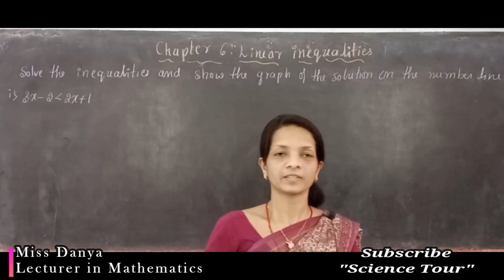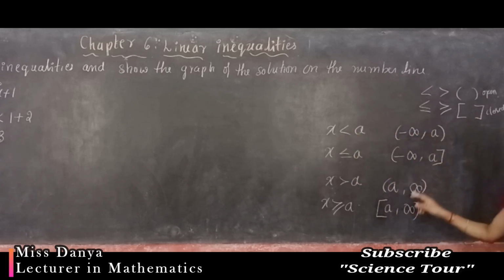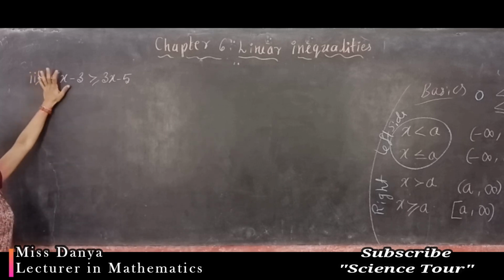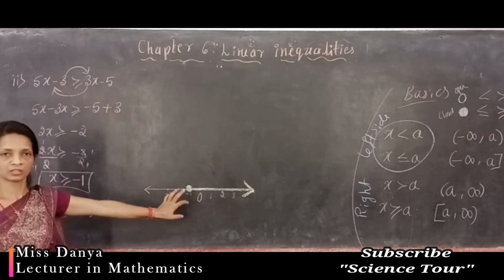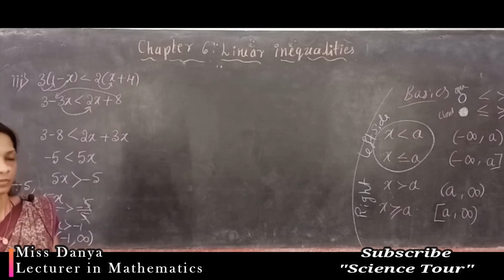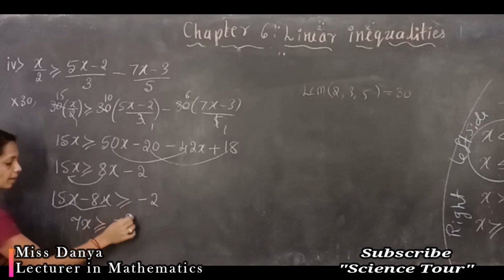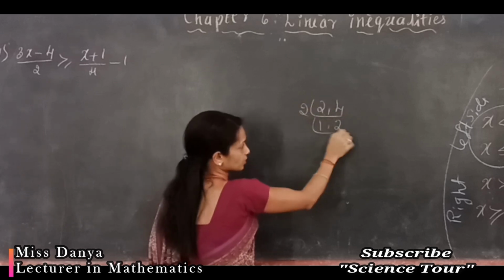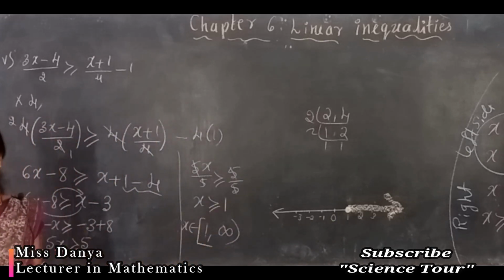Linear Inequalities | Representing solutions of linear inequalities in one variable on the numbers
COMMERCE: CEBA/HEBA/EBAS

SCIENCE:  PCMB/PCMC/PCMS